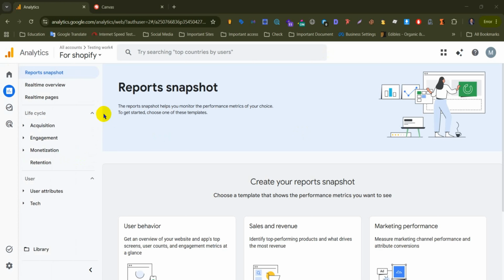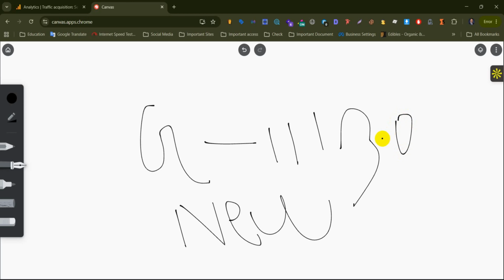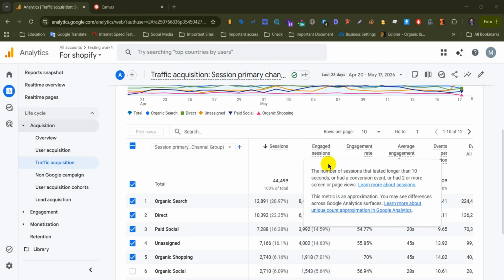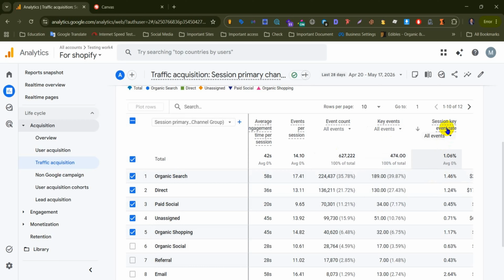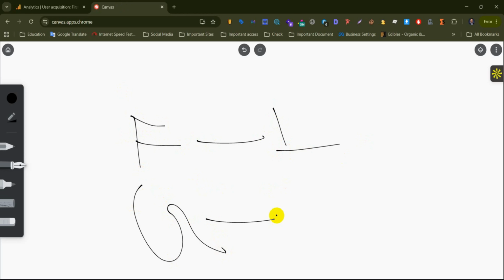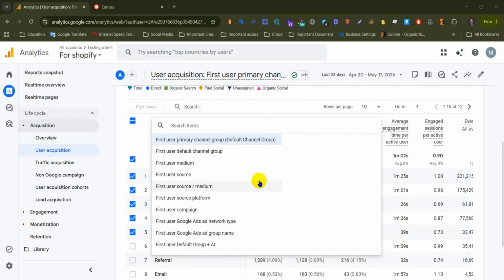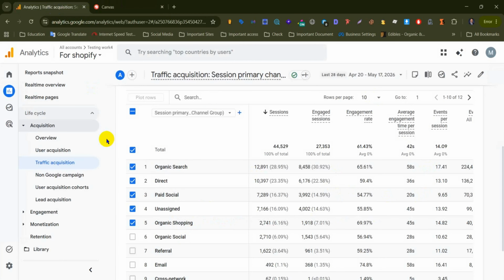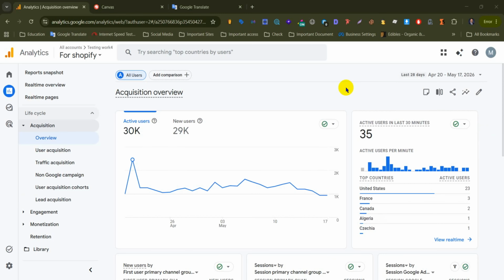The GA4 Acquisition Report That Nobody Explains Right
If you want to understand where your website traffic is coming from, this google analytics 4 tutorial is exactly what you need. In this video, we will do a complete deep dive into the GA4 acquisition report and break down how to find and analyze your traffic data properly.

Many beginners struggle with modern web analytics because they don't understand the difference between user acquisition and traffic acquisition. This step-by-step GA4 dashboard guide will fix that. Whether you are running an ecommerce store or tracking leads via google tag manager, mastering these acquisition metrics is mandatory for accurate conversion tracking.

📌 Key Highlights of this Google Analytics 4 Tutorial:

Complete Acquisition Overview: Learn how Google Analytics 4 tracks first-user source and session mediums.

User vs Traffic Acquisition: Never get confused between how users first found your site vs how they returned.

Data-Driven Marketing: Use these insights to optimize your Google Ads and social media spend.

Timestamps for this GA4 Acquisition Guide:

00:00 - GA4 Acquisition Report Introduction
01:16 - Understand Important GA4 Metrics (User vs Session)
06:29 - Understand User Acquisition Report Tutorial
09:31 - Understand Traffic Acquisition Report in GA4
11:06 - Understand User Acquisition Cohorts Analytics
11:22 - Understand Lead Acquisition Tracking Basics

So from now on, stop guessing your traffic sources. Master the GA4 acquisition report and scale your business today!